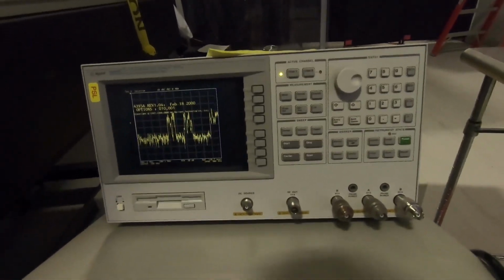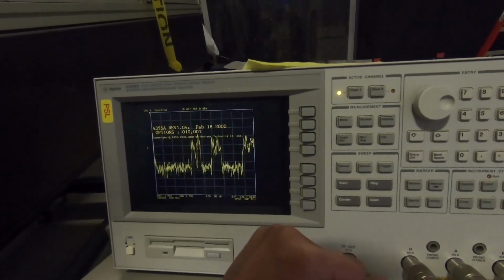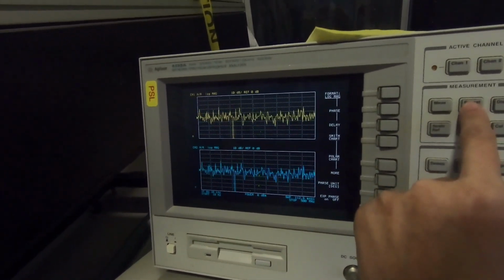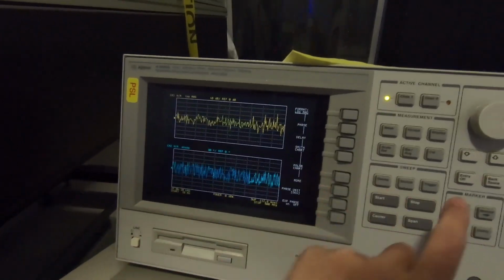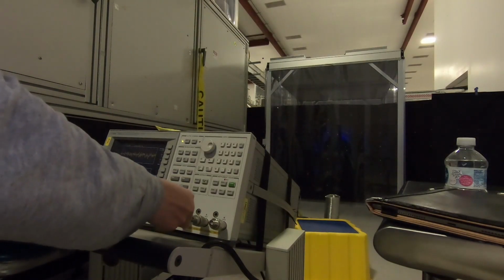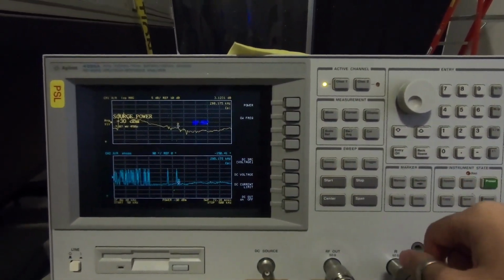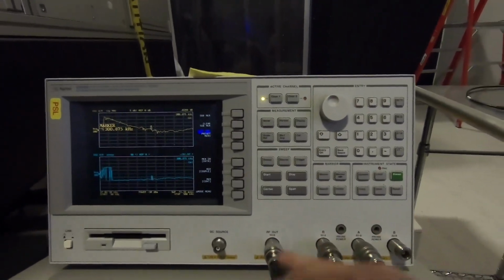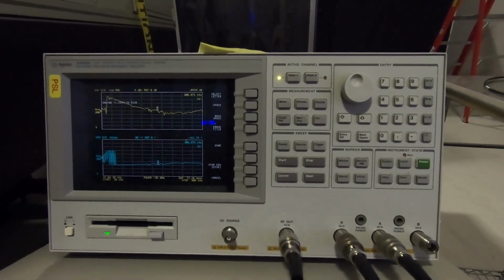[Tutorial] RF network analyzer - how to take a transfer function with Agilent 4395A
In this video I went through the process of setting the network analyzer for taking a transfer function and how to save the data. I didn't talk about averages or bandwidth but ave of 200 will give you a smooth enough trace. I used 30kHz bandwidth here.

I made this tutorial to remind myself since I don't use one very often. Hope this is useful to some of you!